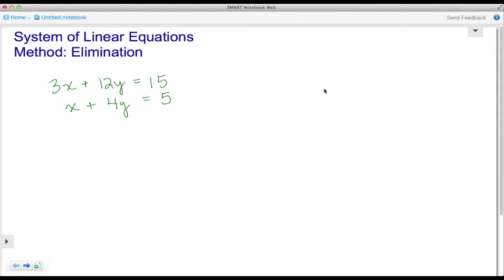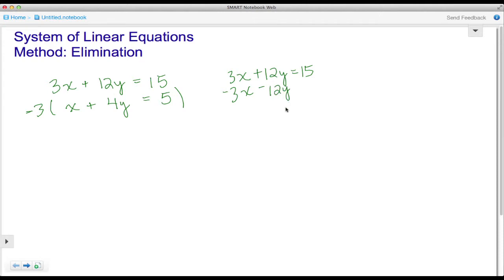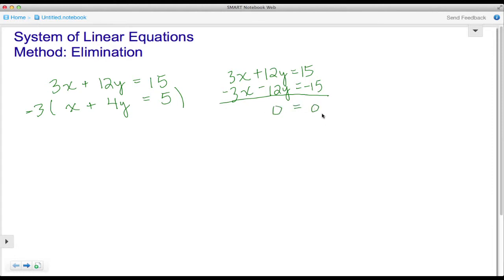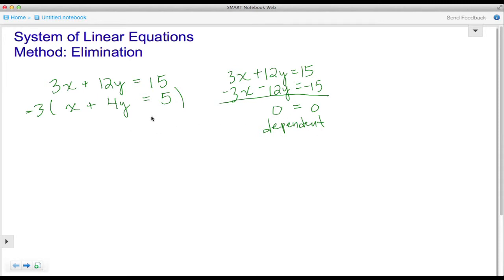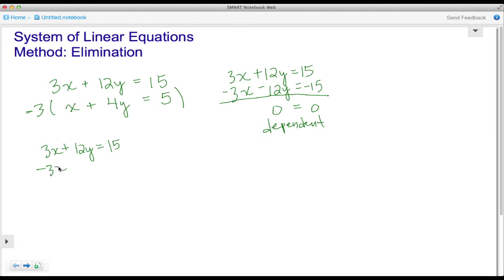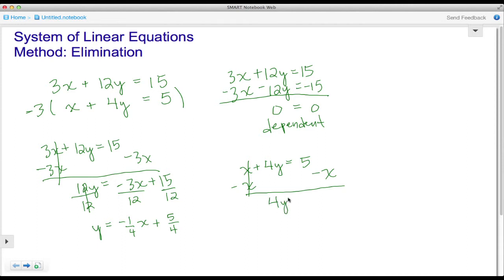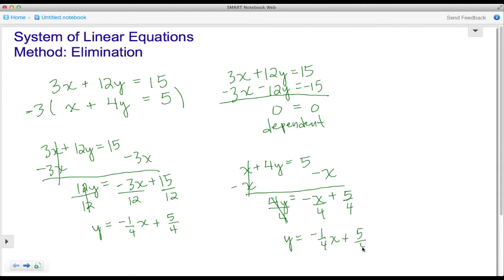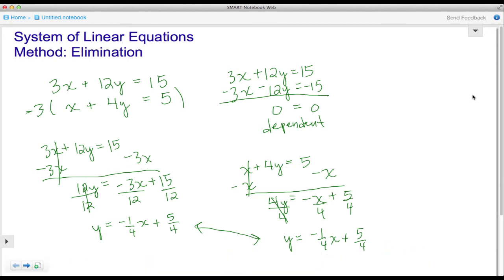How to solve a dependent system of linear equations using the elimination method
In this tutorial we learn how to use the elimination method to solve a system of linear equations.